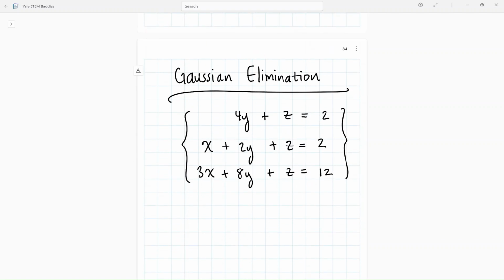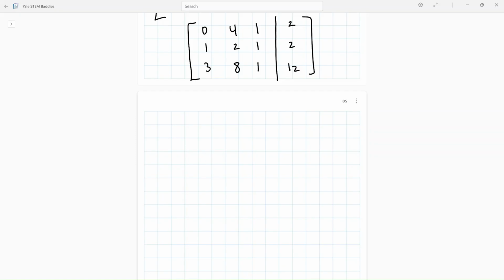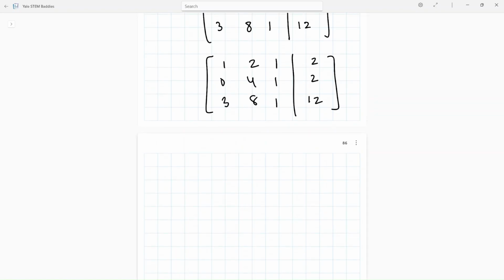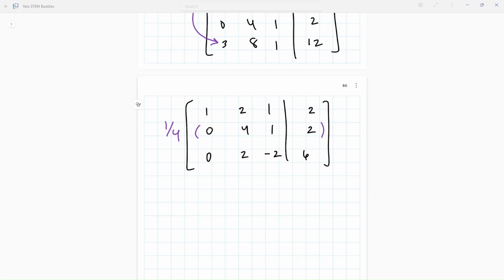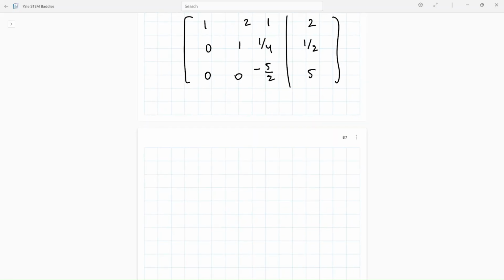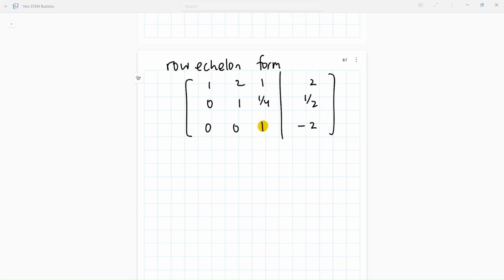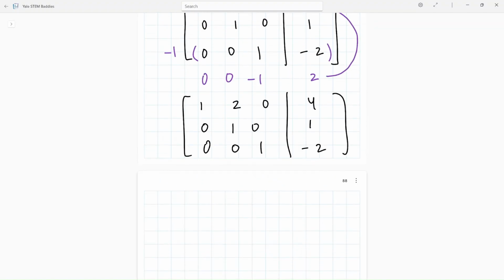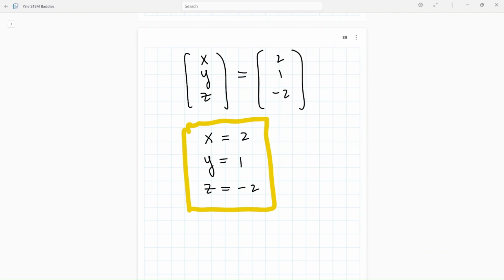Summer Raffle | Gaussian Elimination | Linear Algebra | Yale STEM Baddies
In this video, Dixon uses Gaussian Elimination to systematically solve a system of three linear equations.